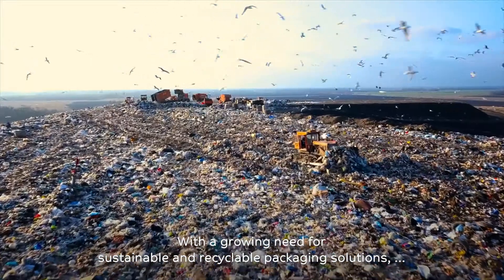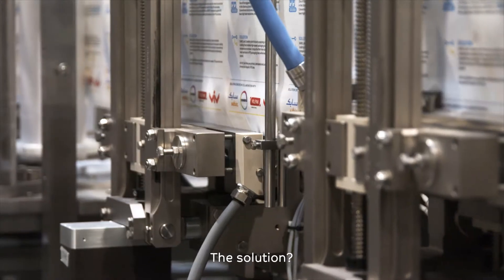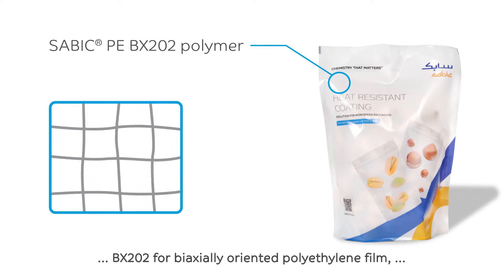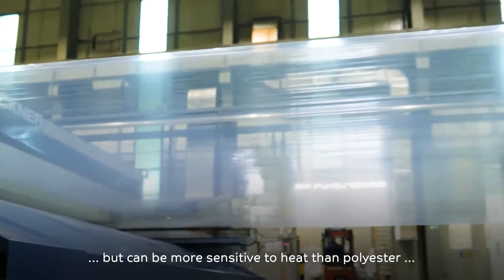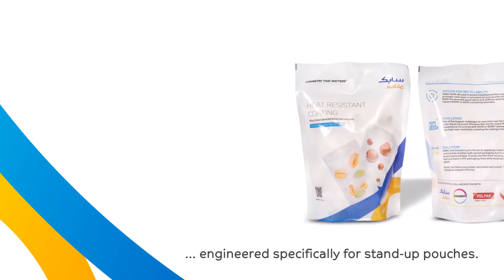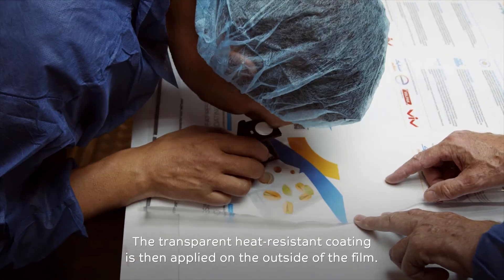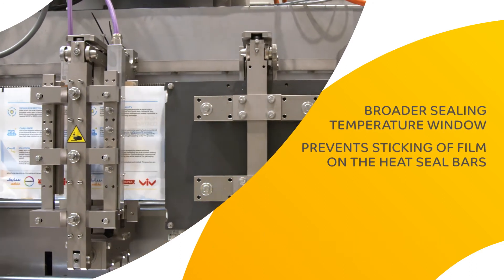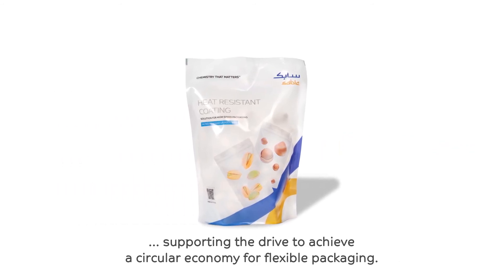Heat-resistant coating for mono-PE pouchesdesign for recyclability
In close collaboration of SABIC and Covestro, a new fully recyclable stand-up pouch made with SABIC® BOPE material including Covestro’s heat-resistant coating resin technology was developed. This transparent coating, currently in trial phase, has been tested and validated, offering a broader sealing temperature window when processing on form fill and seal (FFS) lines for flexible packaging as it prevents both, film shrinkage and film sticking to heat seal bars during FFS. The new PE based high-performance, recyclable, mono-material stand-up pouch supports the drive to achieve a circular economy for flexible packaging, as it is a viable solution to replace PET or PA laminates in incumbent solutions.